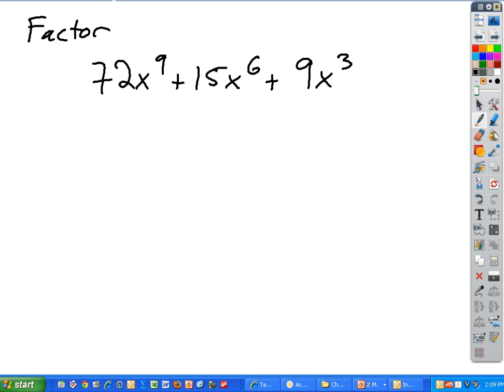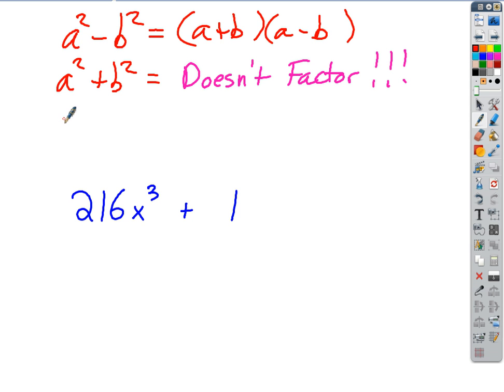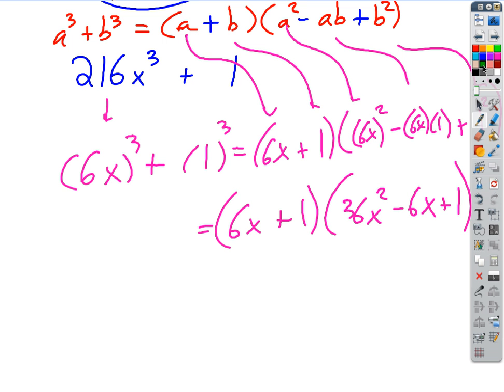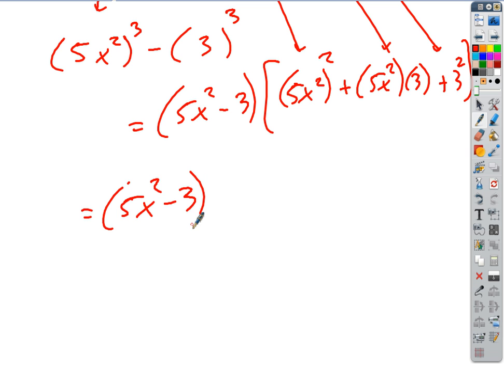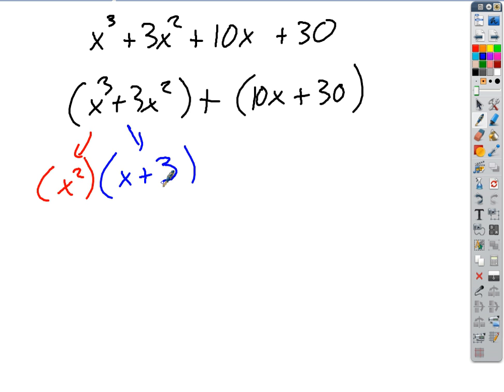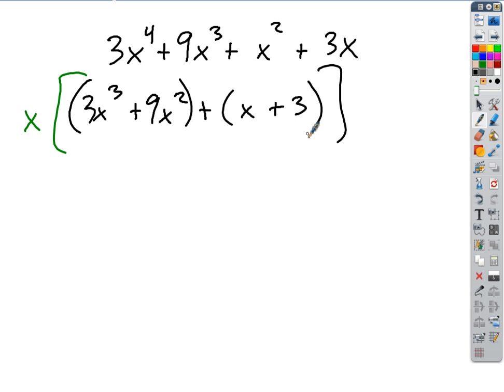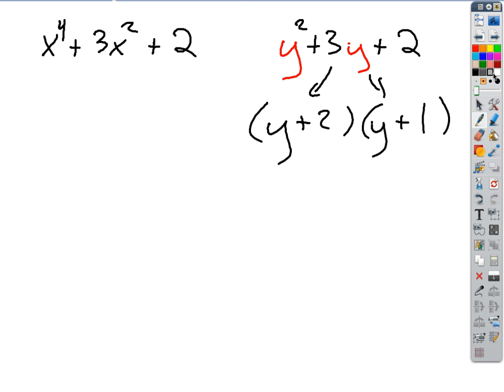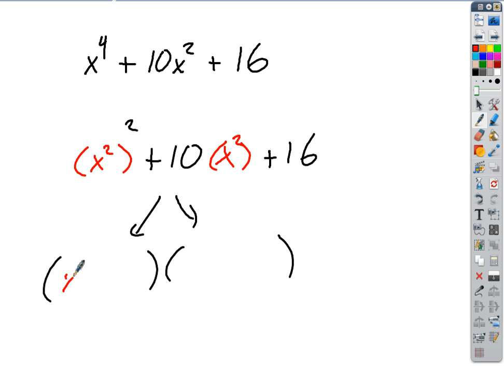2012 03 17 per 7